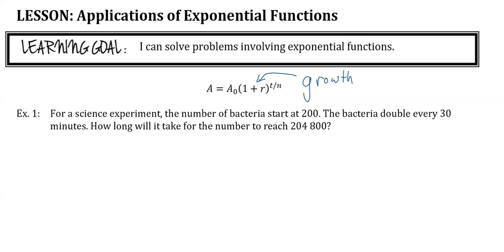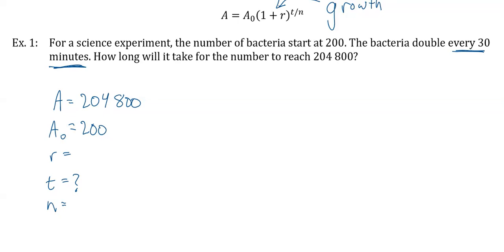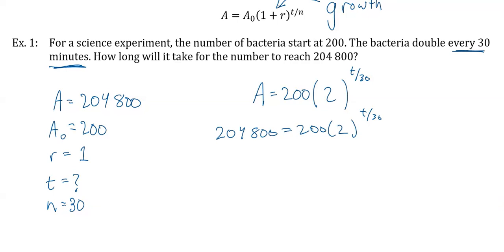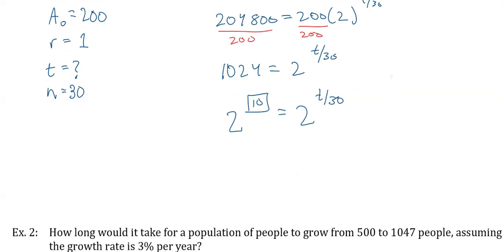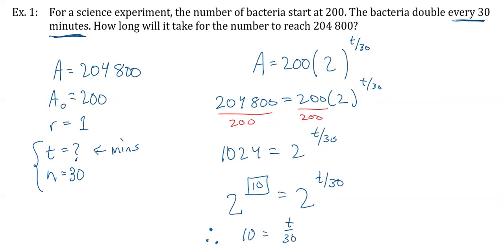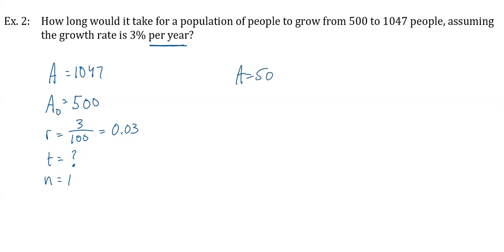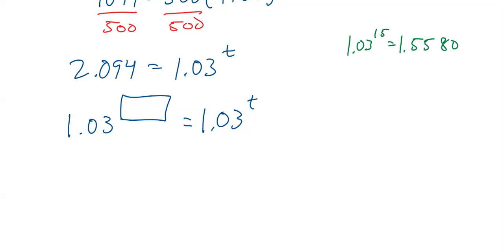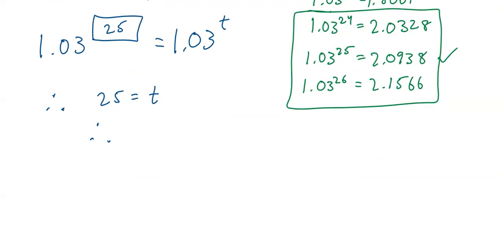Applications of Exponential Functions: Growth